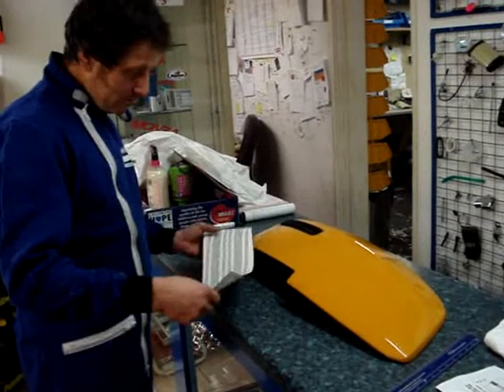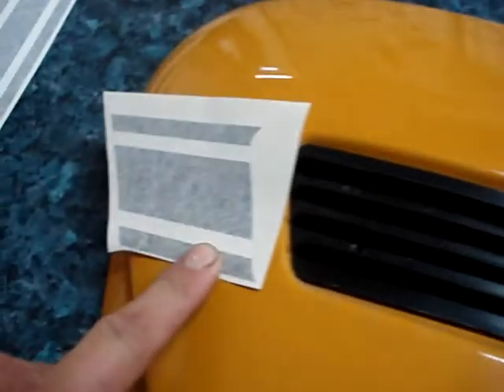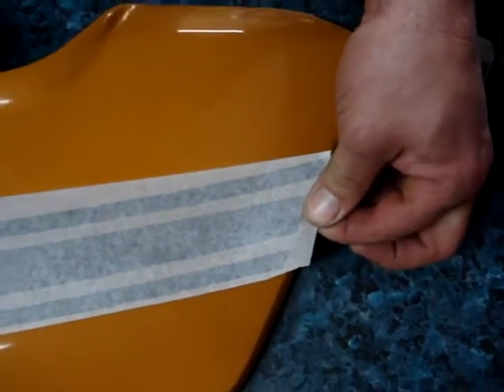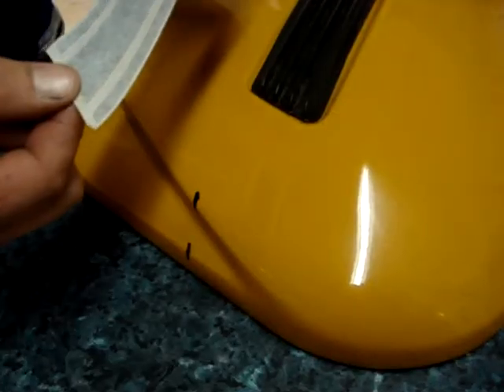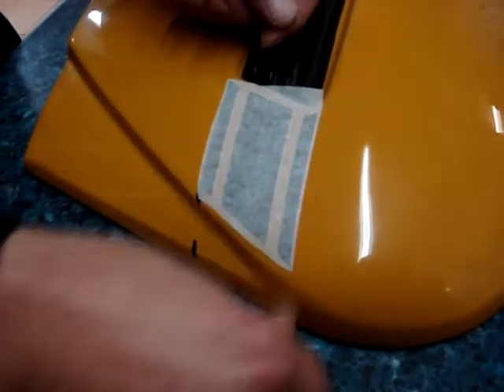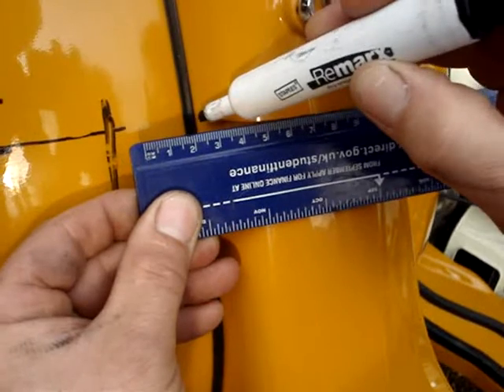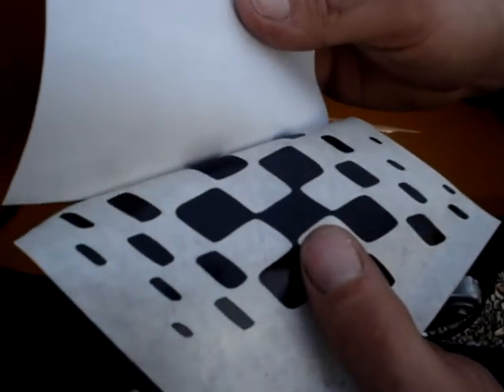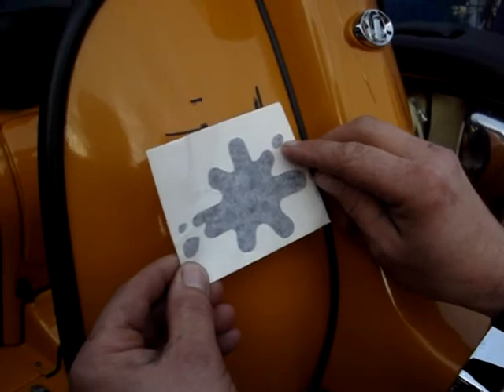panel-stripes.wmv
How to fit Lambretta DP (DL) side panel stripes, and front flag or ink splot.